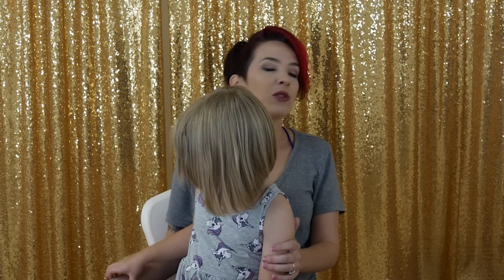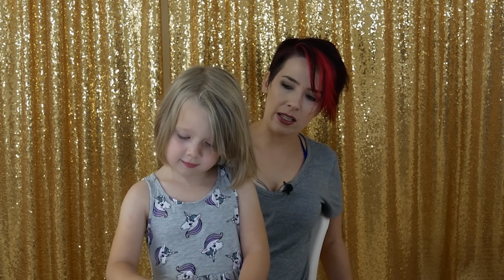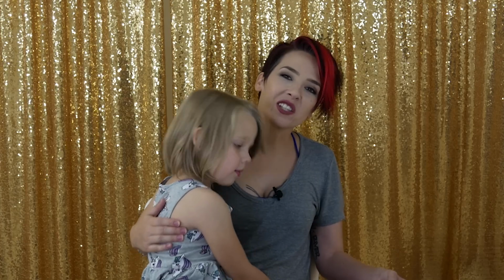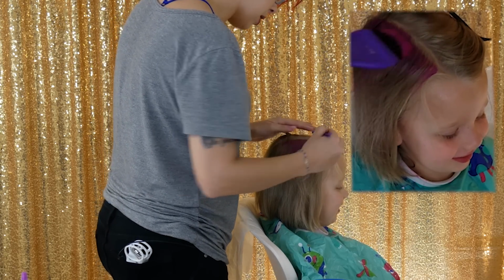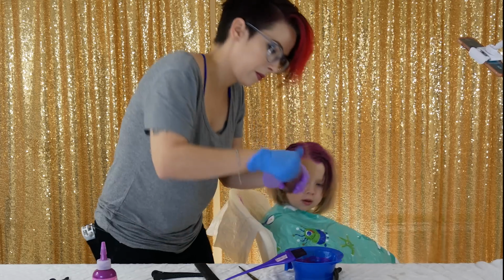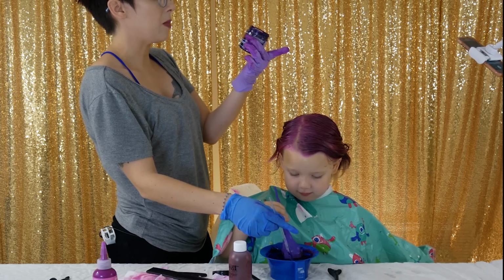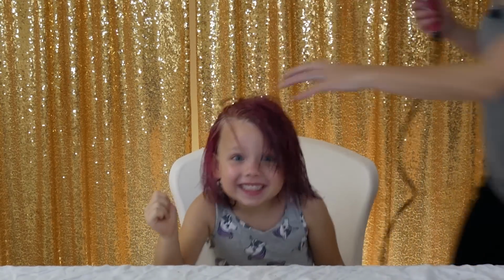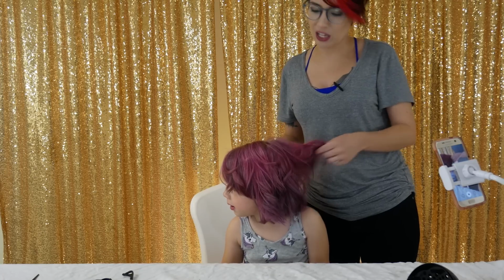TUTORIAL: DIY Dyed Purple / Pink Unicorn Hair | ON A KID!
Watch 5-year old Scout go from natural blonde to awesome Unicorn Ombré.
2:36 TUTORIAL STARTS
7:25 THE RESULTS
In this Tutorial I will show you how to safely dye your kids (or any ones!) hair with non-damaging temp dye!

These types of dyes are non damaging and safe to use. They are nothing like bleach or box dyes. They don't even have a chemical smell!

You Will Need:
* Vaseline (to protect skin from staining)
* A Temporary Dye like Manic Panic (vegan) or Splat (CVS)
* Gloves

Nice to Have:
* A plastic bowl
* Plastic Hair Applicators (brush style)
* A Shower Cap

HAVE FUN!!

**Help Support Me and Buy Your Temp Hair Dye from Sally Beauty Supply Using my Link!